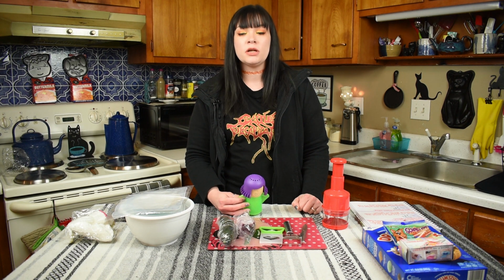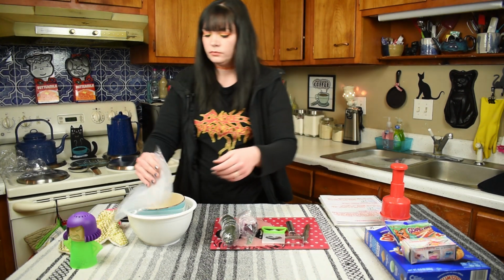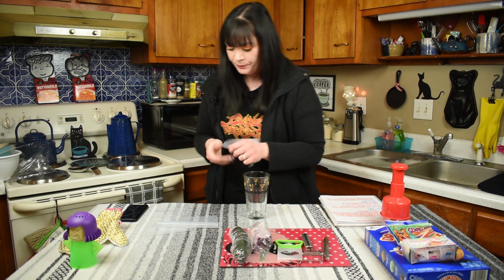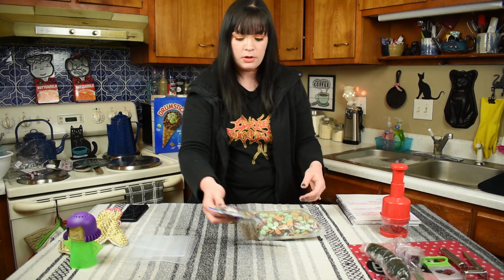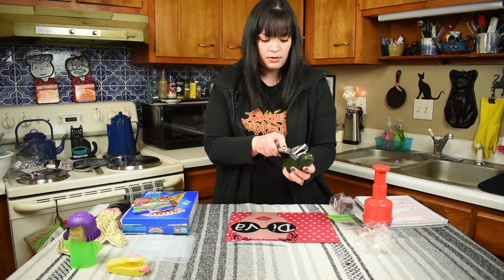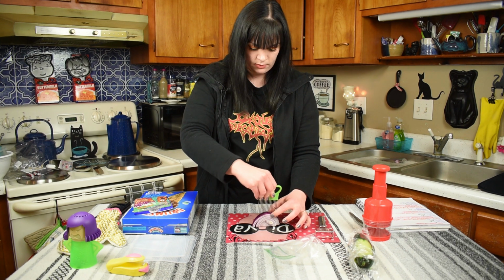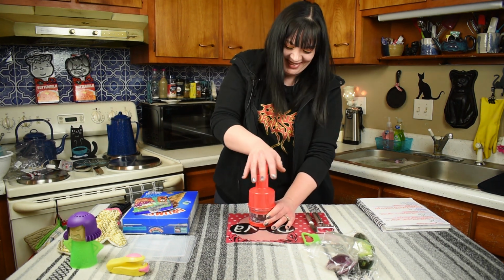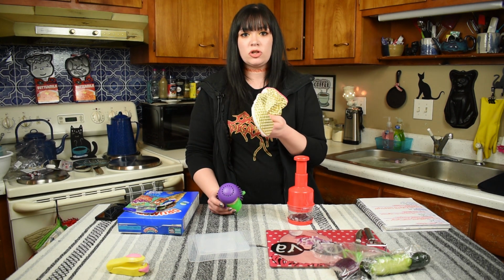Wish Haul- Kitchen Gadgets!!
Angry Mama Steam Cleaner- This worked very well! I was literally able to just wipe my microwave clean! The instructions I gave in the video were correct and worked for me.

Dish Washing Mit- I really liked this! It was comfortable and waterproof. It made washing easy and held soap really well.

I was (overall) really impressed with these products!